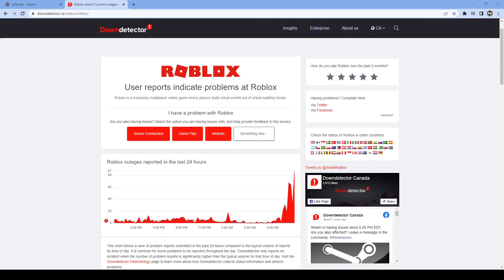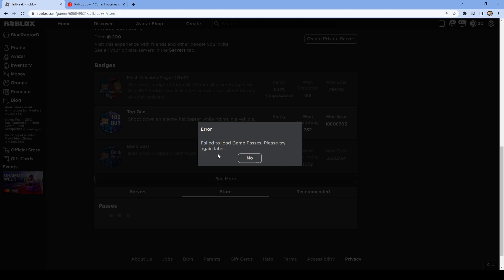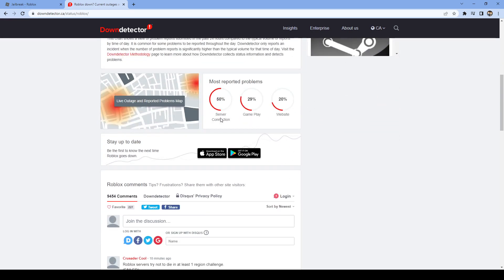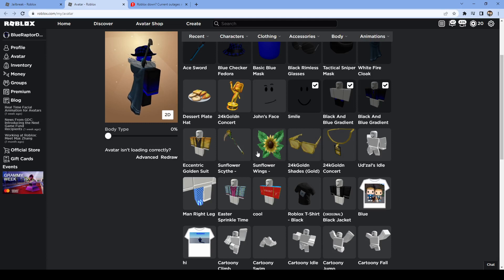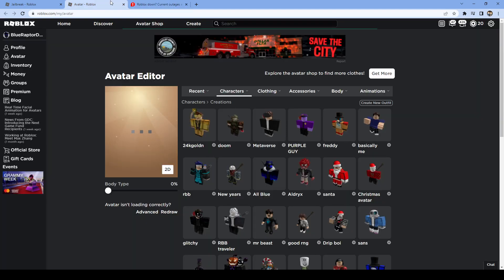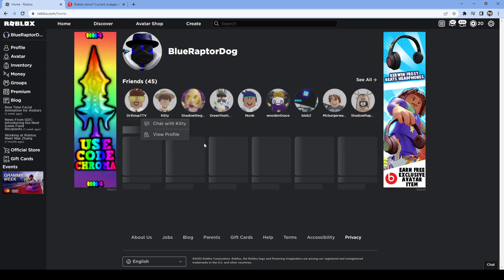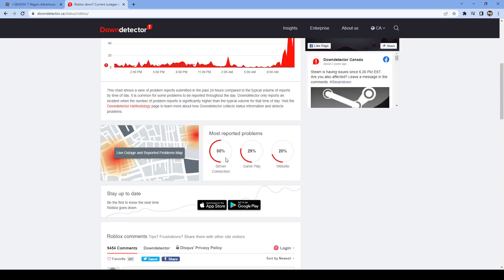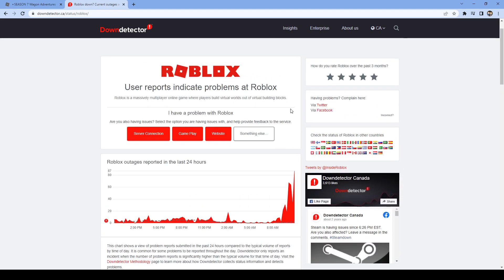Roblox is down?!?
Most things are working, but I would recommend to not buy any game passes seeing as those are not working at the moment. I will keep everyone updated.